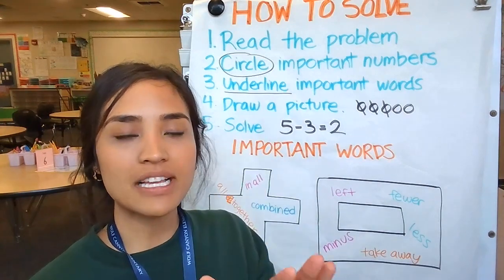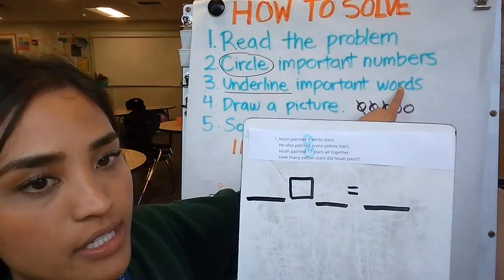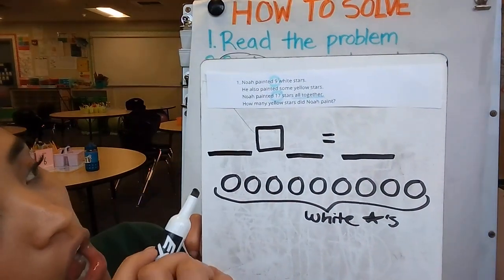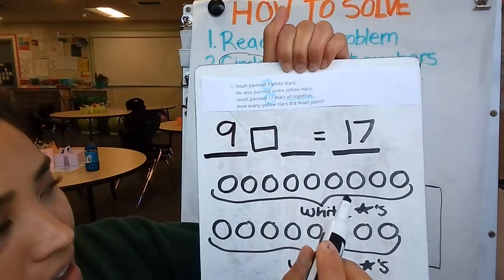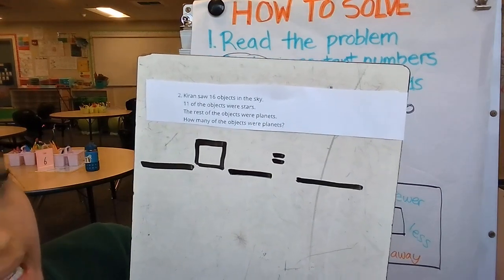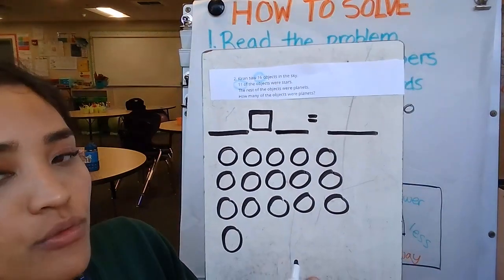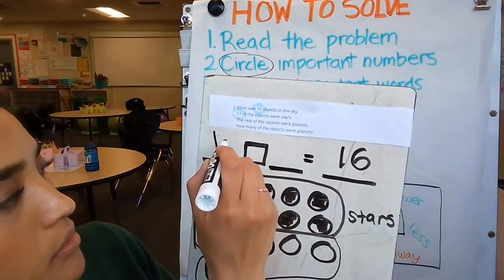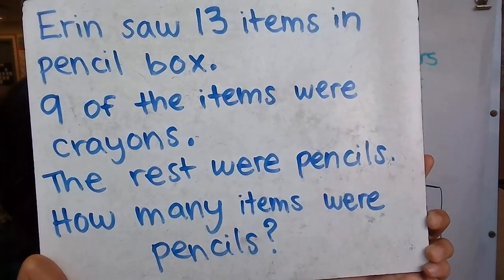Solving Word Problems